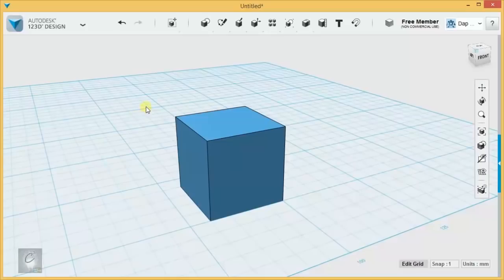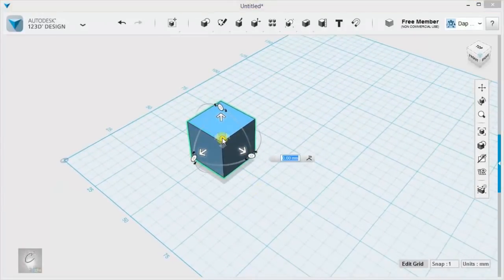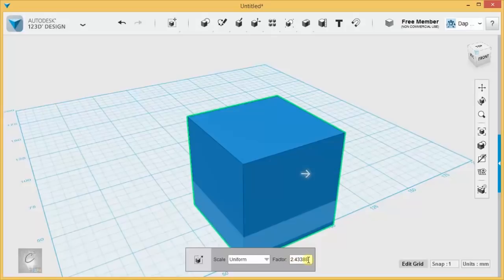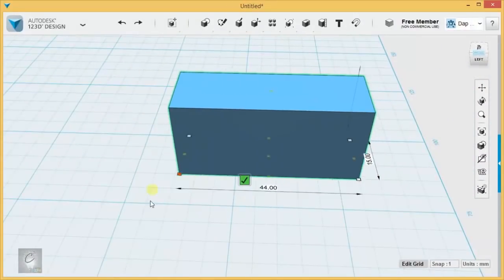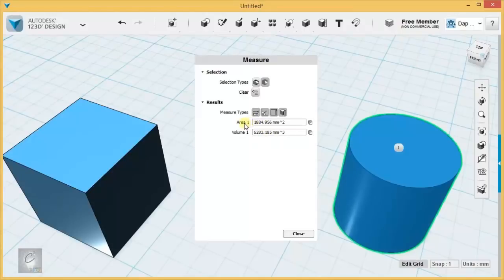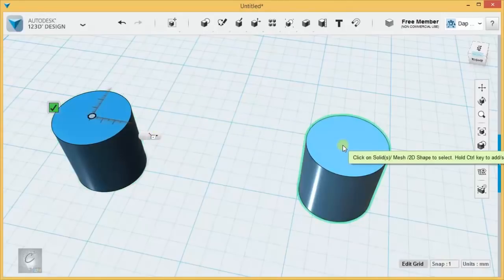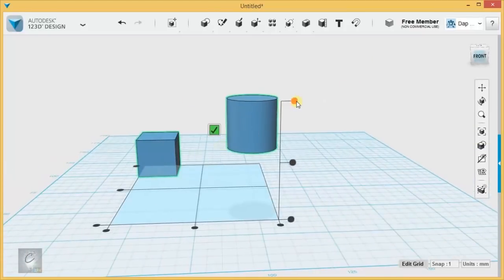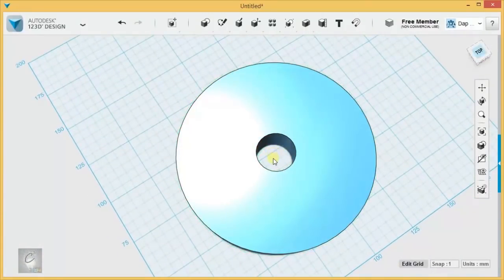123D Design Tutorial - Basics 2/6 - Working with Solids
This is the second video in the Basics series for Library 21C's Intro to 3D Modeling tutorials.  This series was re-recorded to include changes to the newly updated version of 123D Design (1.755).